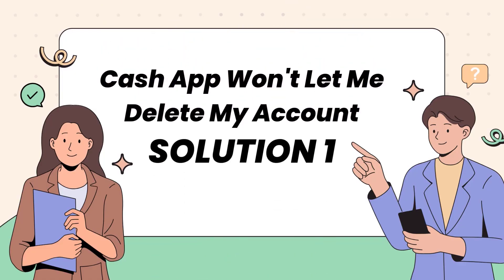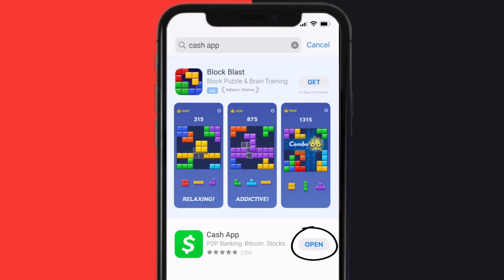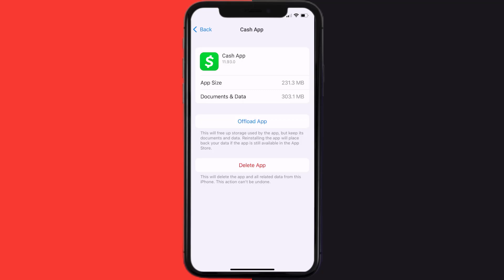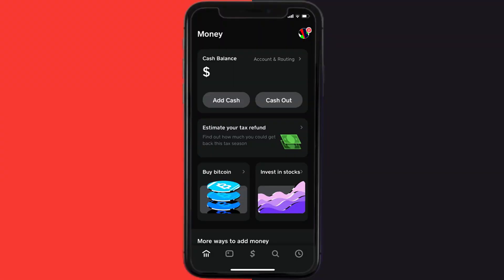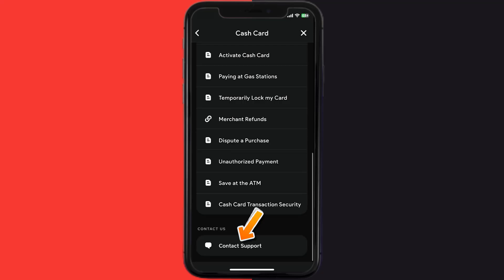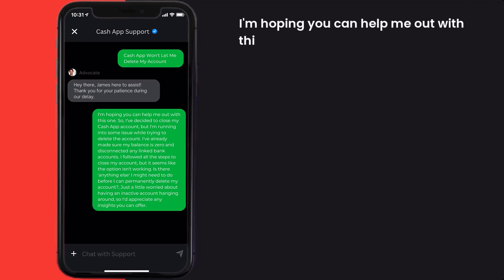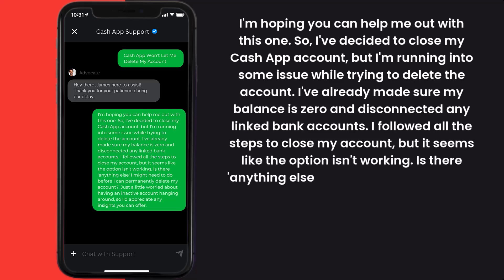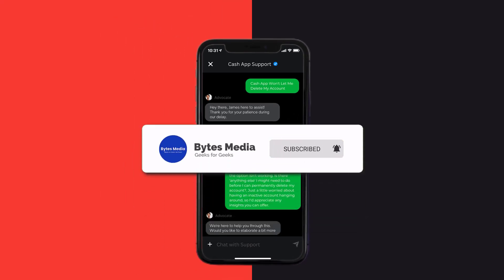Cash App Won't Let Me Delete My Account: How to Fix Cash App Won't Let Me Delete My Account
In this video, I'll show you How to Fix Cash App Won't Let Me Delete My Account. This is the easiest and fastest way to Fix Cash App Won't Let Me Delete My Account. Make sure you watch until the end of this video to find out How to Fix Cash App Won't Let Me Delete My Account on Android and iPhone. These methods work on Android as well as iOS 11, iOS 12, iOS 13, iOS 15 and iOS 16. Hope you enjoy!

Video Parts:
00:00 Intro: How to Fix Cash App Won't Let Me Delete My Account
00:17 1.Solution: Update Cash App
00:38 2.Solution: Clear Cash App Junk Files
01:07 3.Solution: Cash App Insider Help
02:03 Outro: Ending

Topics Covered:
Bytes Media
how to
cash app won't let me delete my account
cash app won't let me close my account
why won't cash app let me delete my account
can't delete cash app account
how to delete an account from cash app
how to delete cash app account on iphone
can i delete my cash app account and make a new one
how to delete cash app account
how to delete cash app account on android
how to deactivate cash app account on iphone
cash app closed my account
delete Cash App account